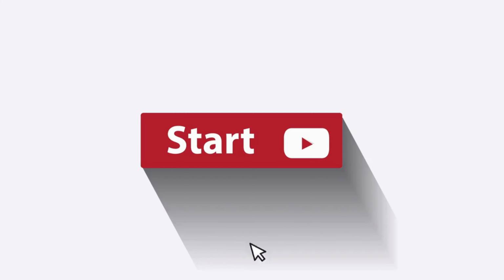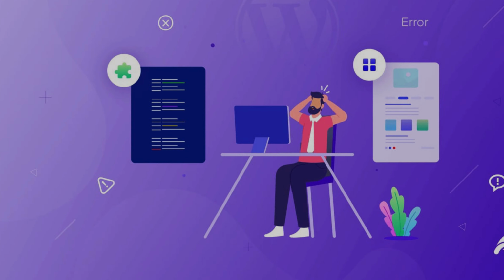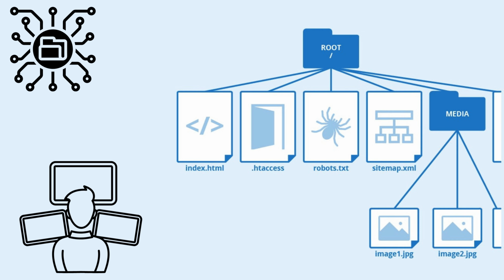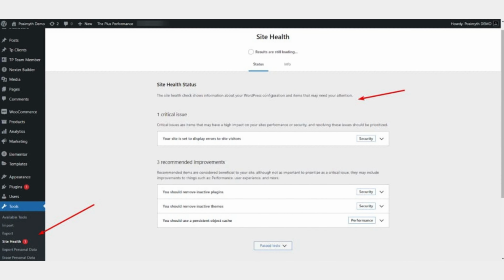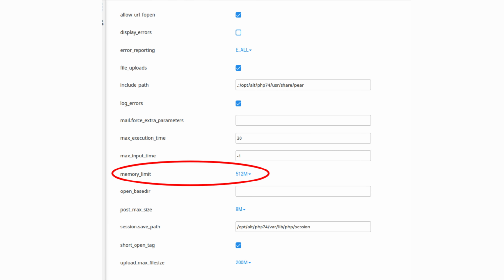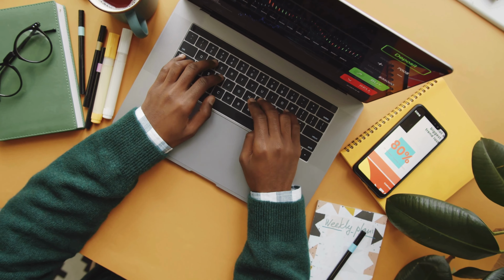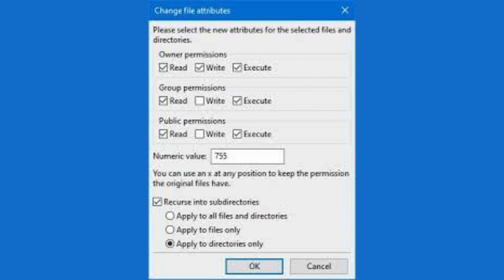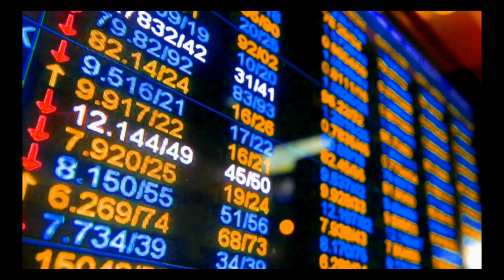How to Fix HTTP 500 Internal Server Error on Your Website – Step-by-Step Guide.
Are you struggling with the HTTP 500 Internal Server Error? Don’t worry, you're not alone! This common web hosting issue can be frustrating, but it’s usually easy to fix with the right guidance. In this video, I’ll walk you through simple steps to resolve the 500 Internal Server Error on your website.

What You’ll Learn in This Video:
1️⃣ What the HTTP 500 error means and why it happens.
2️⃣ How to troubleshoot and fix the issue, including:

Renaming the .htaccess file.
Increasing PHP memory limits.
Disabling plugins and themes.
Checking file permissions.
Reviewing server error logs.
3️⃣ When to call a professional for help.
💡 Still stuck? I’m available 24/7 to provide personalized support!

Why This Video is Perfect for You:
This video is designed for beginners and experts alike, providing clear, actionable steps to get your website back online. Whether you’re using WordPress, cPanel, or custom hosting, these solutions will help you resolve the issue quickly.

HTTP 500 error fix
How to fix internal server error
WordPress 500 error solution
Website down HTTP 500
Fix server error 500 quickly
Common web hosting issues
Beginner guide to fixing HTTP errors
WordPress troubleshooting
Website error fixes
💬 Have Questions? Drop them in the comments section, and I’ll personally help you out!